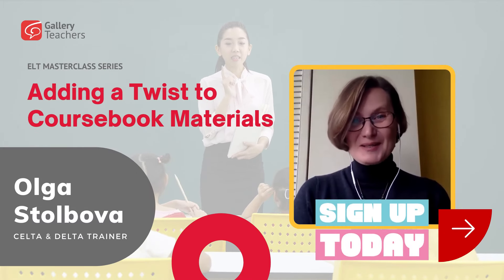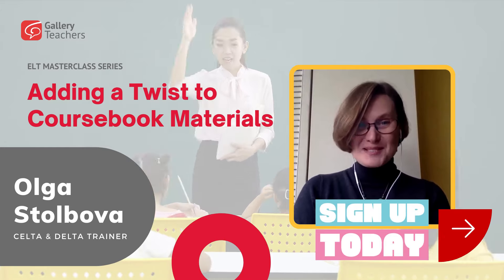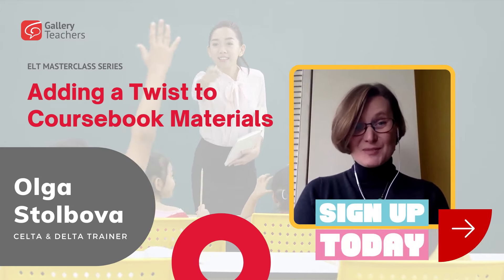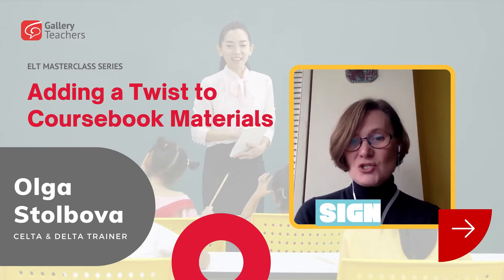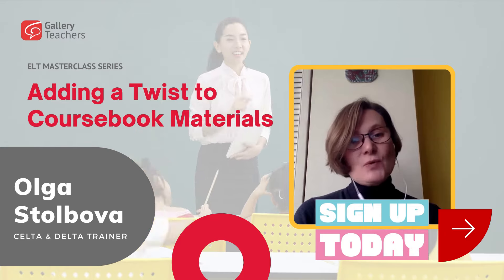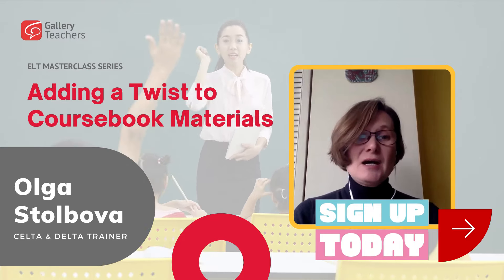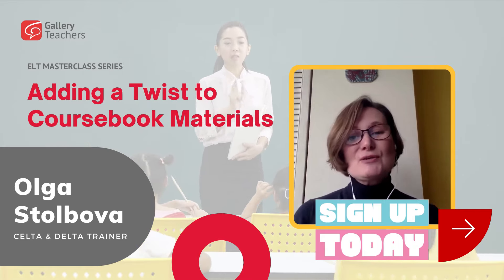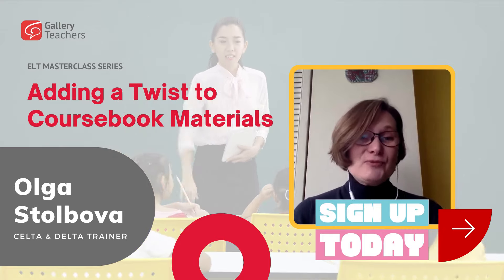Adding a Twist to Coursebook - Gallery Teachers Masterclass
In this series of workshops, we will be discussing different ways of selecting and adapting coursebook materials and looking at some effective activities to supplement your classes.

In the first session, we will be looking at some advantages and disadvantages of using coursebooks in your lessons, criteria for selecting coursebook materials, and the ways of making them more interesting and relevant to your learners and your context of teaching. You will be introduced to three simple steps of adapting materials and see how a simple gap-fill exercise can be transformed into a personalized communicative activity. We will also experiment with some online tools that you can use to make the coursebook activities more interactive.

In the second session, we will look at different materials that require zero or very little preparation from the teacher and discuss how to use them in online and offline classrooms. We will focus on some vocabulary, grammar and speaking activities that can be used at different stages of your lessons and help you to bring more energy into your classes and vary the pace of the lesson.

These workshops will be useful for those who are making their first steps in a teaching career and for more experienced teachers. Through revisiting the ways of working with coursebooks, and sharing experiences with your colleagues, you will get a boost of creativity, a different view on using your coursebook, and will always have a set of helpful activities off your sleeve.